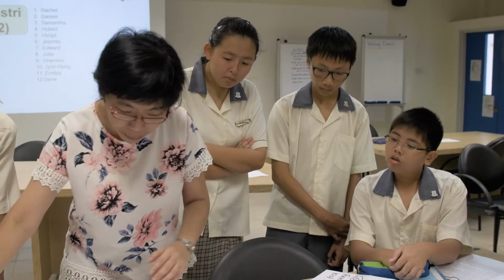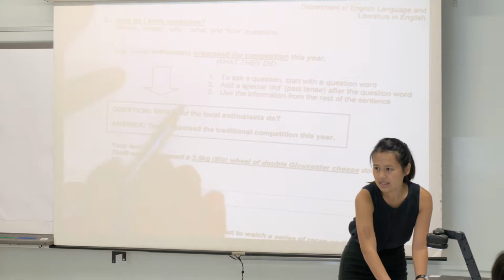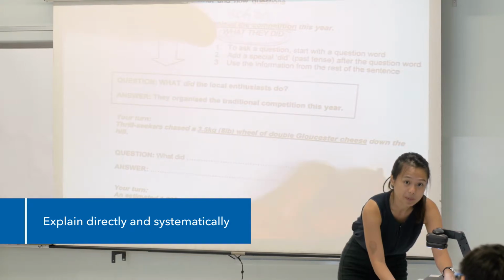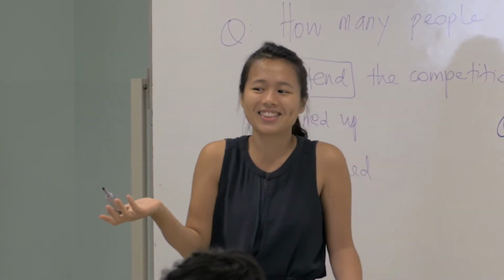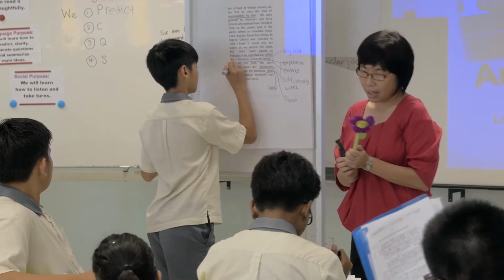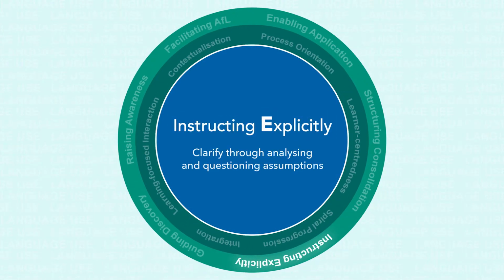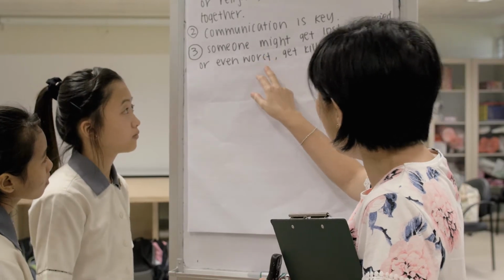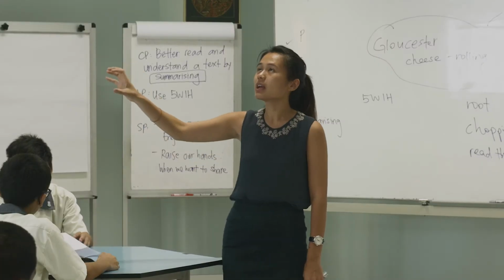Guiding Discovery & Instructing Explicitly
This is part of a video series on how English Language Heads of Department and teachers can apply the six Principles of English Language Teaching and Learning (CLLIPS), and the six Teaching Processes (ACoLADE) in planning their schools’ English Language curriculum, developing lessons and materials, and making decisions about how to teach English.